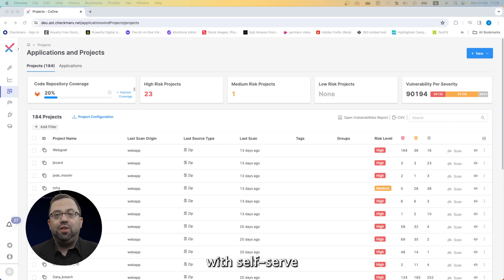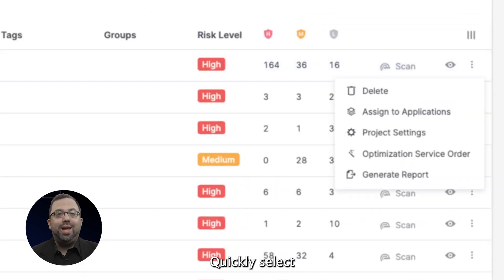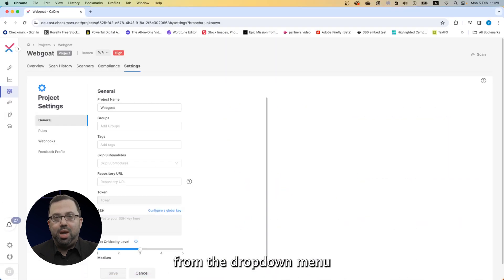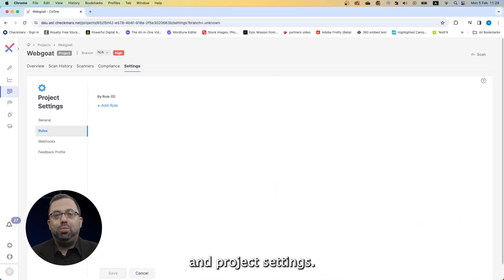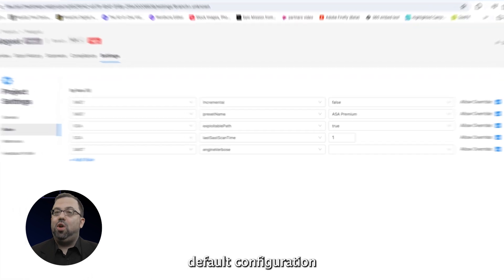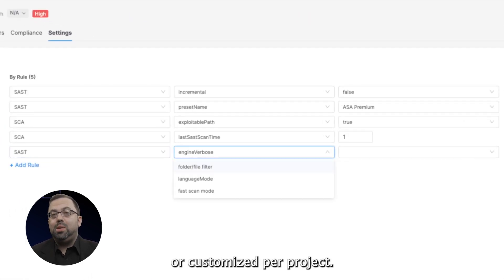Checkmarx SAST New engine demo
Speed & security | Checkmarx SAST
Application security professionals no longer have to choose between speed and security. The new Checkmarx SAST scans up to 90% faster, giving developers the most relevant results they need to fix now. It is also simple to go deeper for mission critical application and a full view of an application’s risk.
In this video, Checkmarx demonstrates its new developer-friendly SAST engine configuration and how it can provide you with ultra fast and ultra precise results that allow you to proceed at the speed of development.